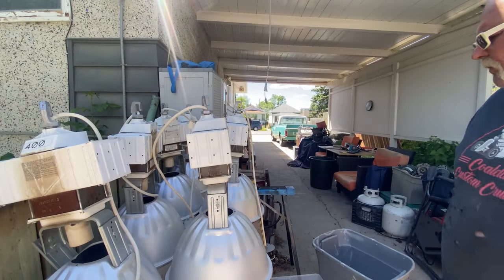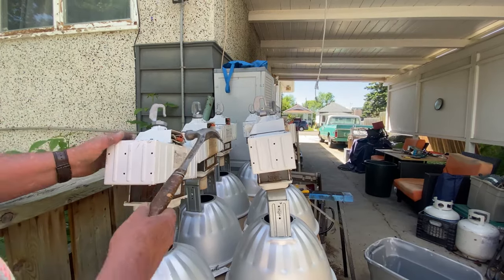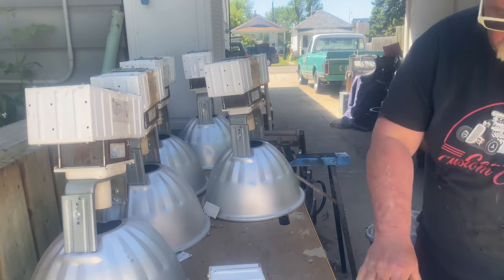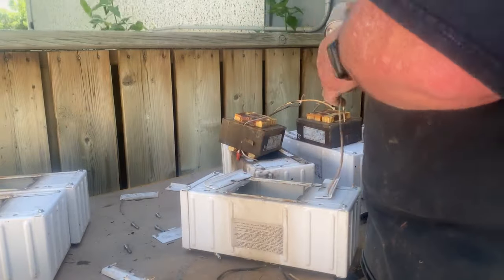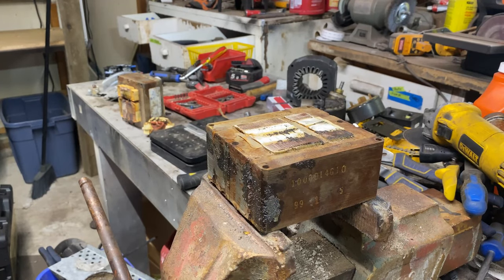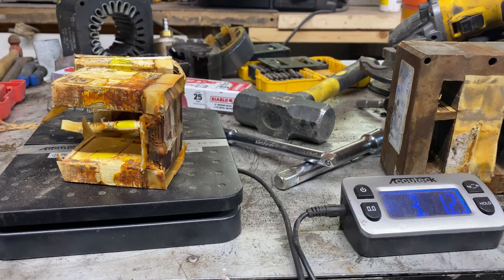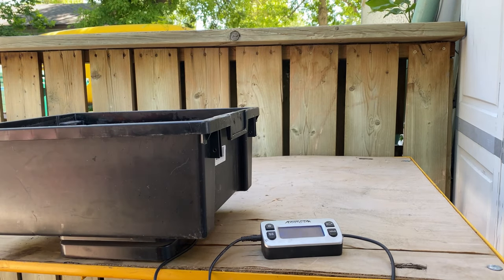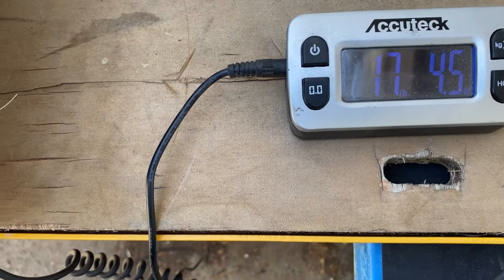Copper Recovery From High Bay Lighting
In today's video I pick up some high bay lights from the auction Let's hope for some double copper transformers.

High-pressure sodium (HPS) lights have been a cornerstone of lighting technology since their introduction in the 1960s. These lamps were developed as an improvement over low-pressure sodium (LPS) lamps, which, despite their efficiency, produced a monochromatic yellow light that was unsuitable for applications requiring good color rendering.

In 1964, Philips introduced the first commercially viable HPS lamp. These lamps offered better color rendering than LPS lamps by containing sodium vapor at high pressure within a robust arc tube, producing a characteristic golden white light. This advancement made them suitable for a variety of applications.

HPS lamps were celebrated for their high energy efficiency, capable of producing a substantial amount of light per unit of power. Their long operational life, often exceeding 24,000 hours, and good lumen maintenance made them a cost-effective choice for many uses. These benefits led to their widespread adoption in street lighting, industrial lighting, and agricultural lighting, particularly in greenhouses where their light spectrum promoted flowering and fruiting in plants.

Despite these advantages, several factors have contributed to the decline of HPS lamps. Efforts to improve their color rendering index (CRI) were only partially successful, with HPS lamps never achieving the color quality of natural daylight or newer lighting technologies. Environmental concerns about the disposal of hazardous materials like sodium and mercury further complicated their usage.

The rise of light-emitting diode (LED) technology in the early 21st century marked a significant shift. LEDs surpassed HPS lamps in energy efficiency, lifespan, and color quality. Modern LEDs can achieve luminous efficacies of 150 lumens per watt or more, last up to 50,000 hours, and offer superior color rendering with CRI values often exceeding 80 or 90. Additionally, LEDs provide greater flexibility in light control and color options.

Regulatory changes have accelerated the transition from HPS to LED lighting, driven by environmental concerns and the superior performance of LEDs. However, the cost of converting existing HPS systems to LED and the specific light spectrum needs in certain horticultural applications mean HPS lamps are still in use in some areas.

In summary, high-pressure sodium lamps represented a significant advancement in lighting technology during their heyday, offering efficiency and longevity that were unmatched at the time. However, advancements in LED technology, coupled with regulatory and environmental factors, have largely supplanted HPS lamps in most applications. Nonetheless, they remain in use where their specific advantages are still relevant or where conversion costs are prohibitive.

Basically I’m just this crazy guy from Lethbridge, Alberta , that has this crazy expensive hobby. Being retired I had to come up with a way to pay for this insanity without touching my retirement cash.